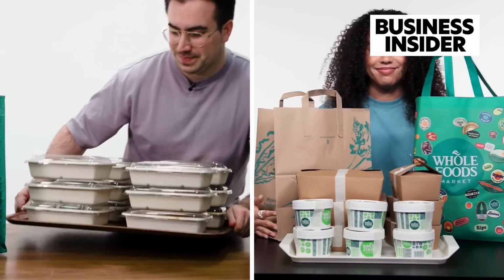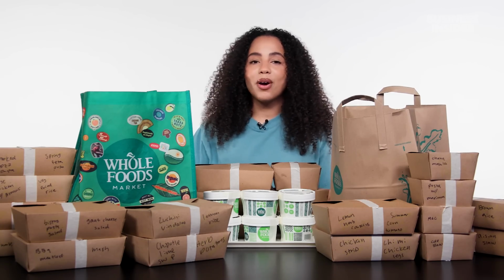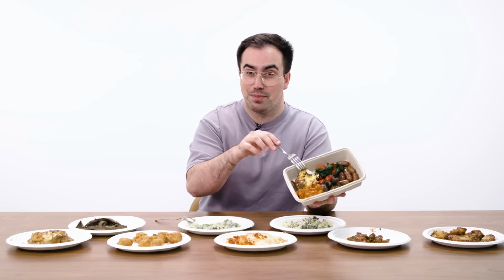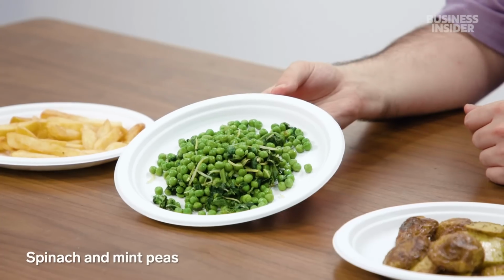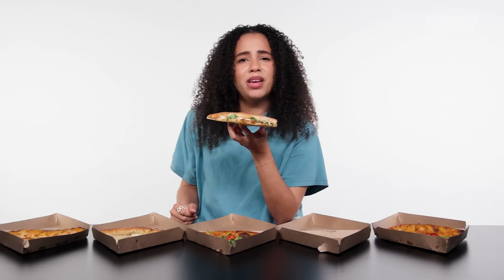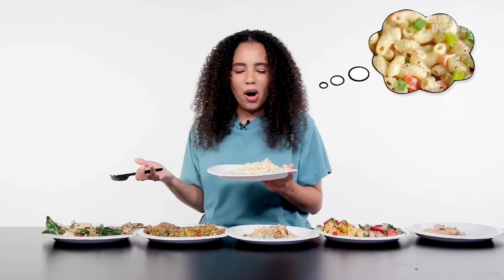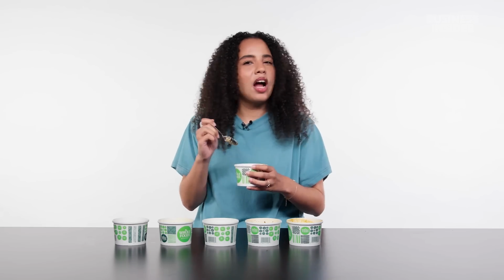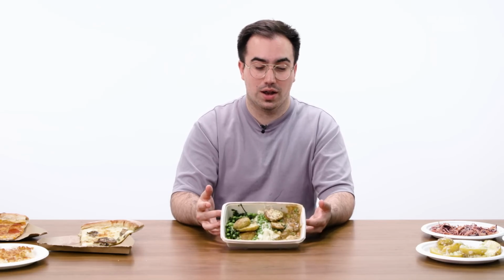US vs UK Whole Foods Hot Bar | Food Wars | Insider Food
From exclusive items to portion sizes, we wanted to find all the differences between the Whole Foods hot bar in the US and the UK. This is "Food Wars."